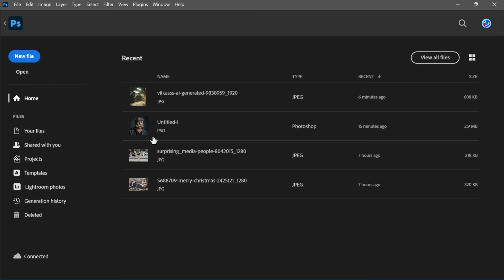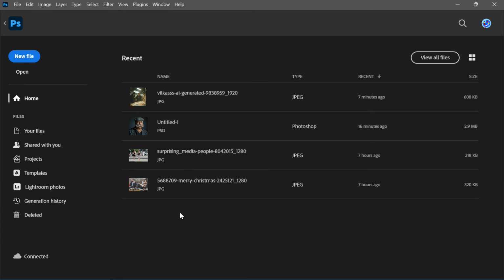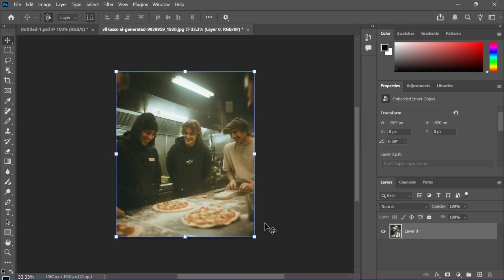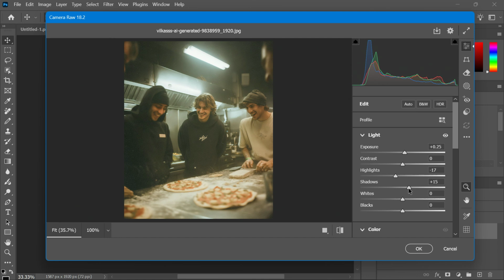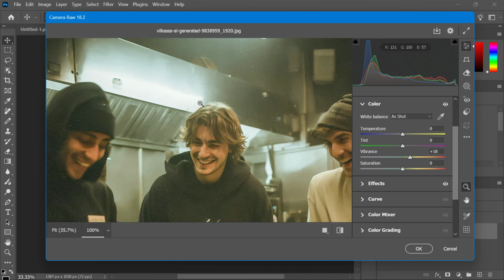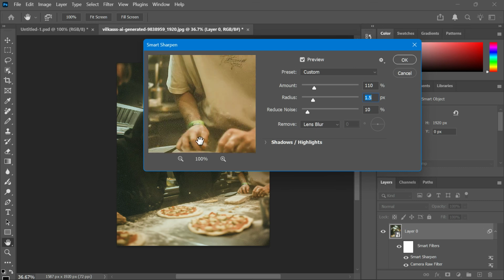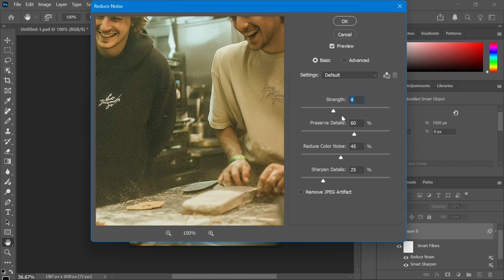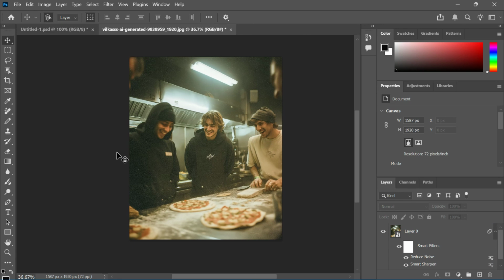How To Enhance Photo Quality In Photoshop (2026 Easy Guide)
Learn how to enhance photo quality in Photoshop using Camera Raw, Smart Sharpen, and noise reduction for clean, professional results.
Follow this step-by-step beginner-friendly guide to make your photos sharper, clearer, and more vibrant in minutes.

Timestamps:
0:00 Introduction
0:33 Open Image & Convert to Smart Object
1:05 Camera Raw Basic Adjustments
1:55 Detail & Apply Settings
2:14 Smart Sharpen Settings
2:44 Reduce Noise
3:02 Export Settings & Outro